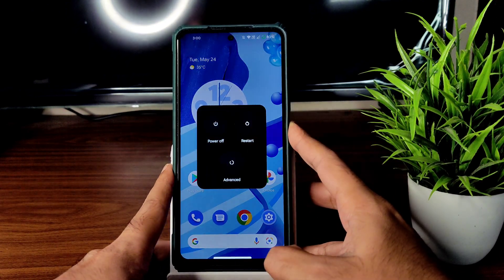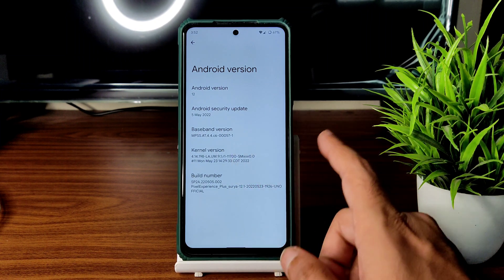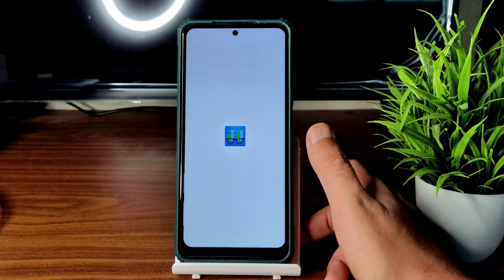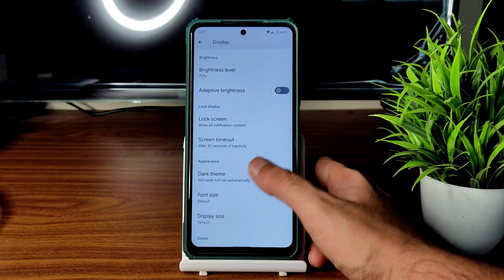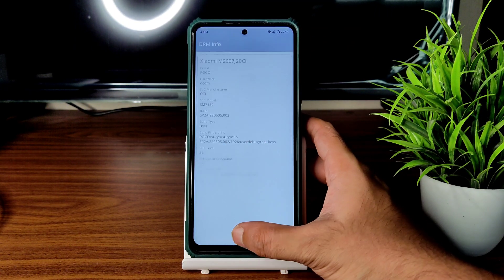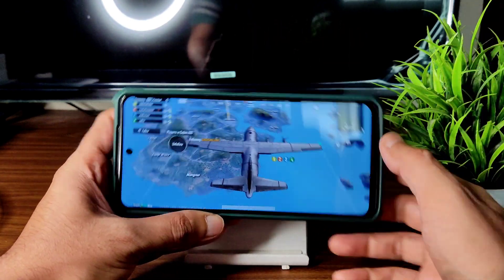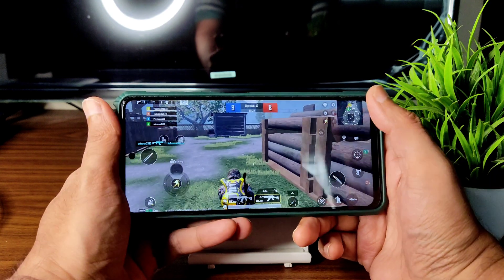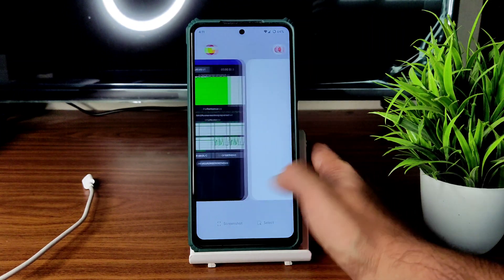Pixel Experience Plus Poco X3 NFC Android 12.1 New Update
Pixel Experience PLUS - UNOFFICIAL | Android 12.1
Updated: 24/05/2022

Changelog:
• Sync with PE may sources
• Improve visual refreshrate per-app
• Fix some spams
• Fix lagg when unlocking the screen

Notes:
• if you find any bugs, report properly with logs
• I'm renting a server that costs 5 USD per month so I can build, if you like my work, consider donating so I can pay for the server :')
• Dirty flash works fine from last April 1st build, and also from April 16th Unofficial build

Credits:
• all testers who helped me.

By CHRISL7